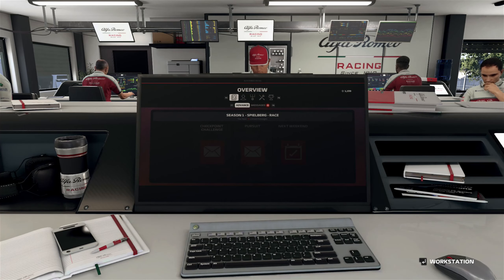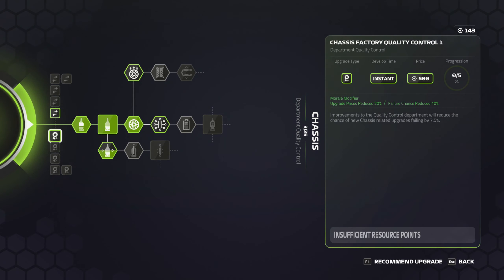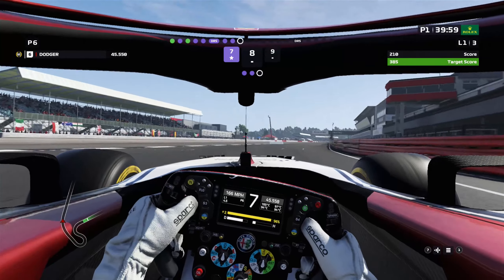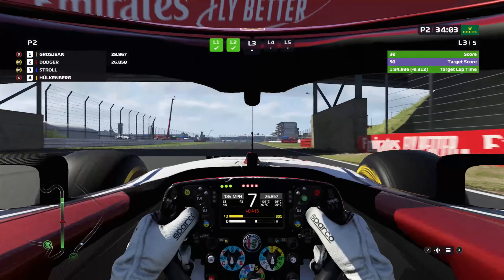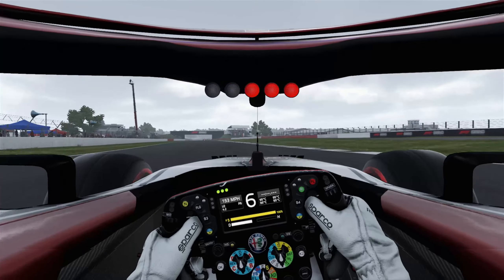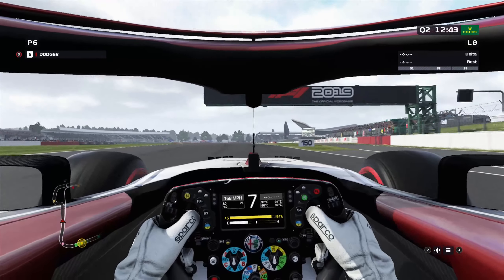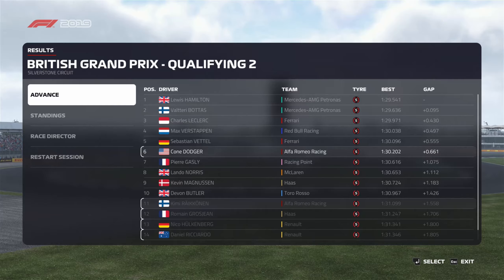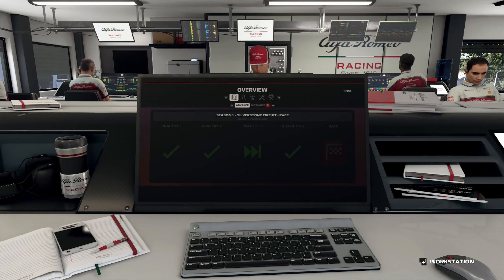F1 2019 Career - Year 1 - Great Britain Practice + Qualifying